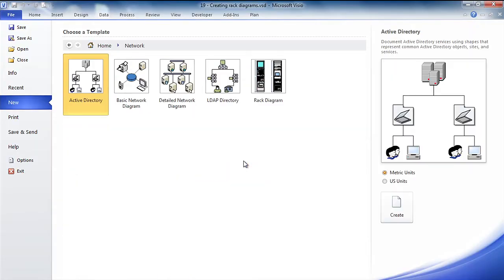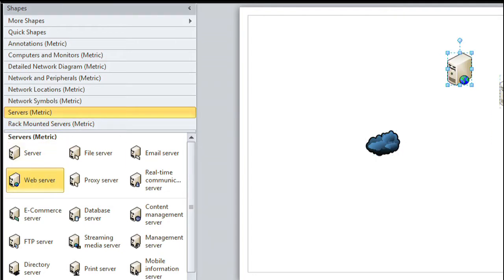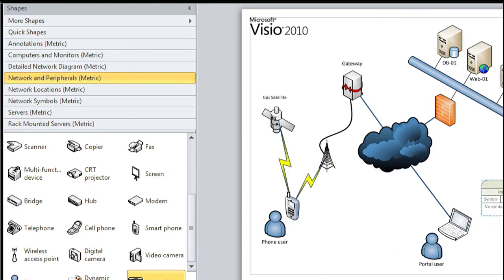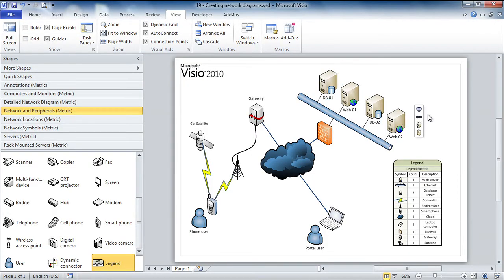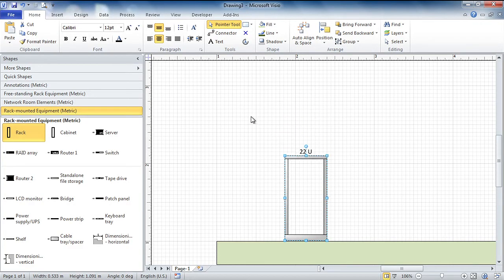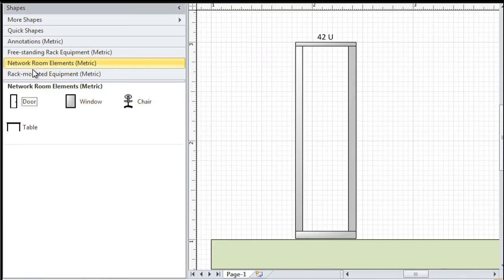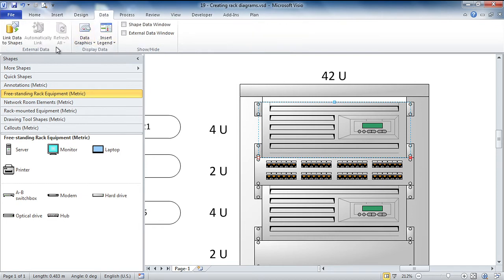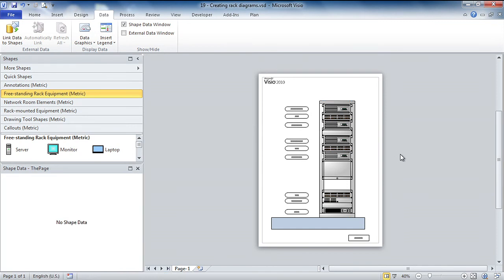Session 22 Design network and rack diagrams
Learn how to create network diagrams and rack diagrams in Microsoft Visio 2010. This video reviews the basics of working with the network and rack templates to document your infrastructure. It provides tips such as using the built-in legend shape to count the different elements in your network or taking advantage of the automatic measurements to better plan the space usage in your racks.